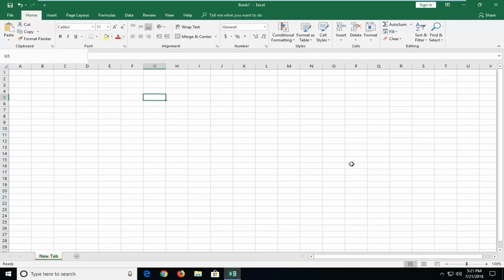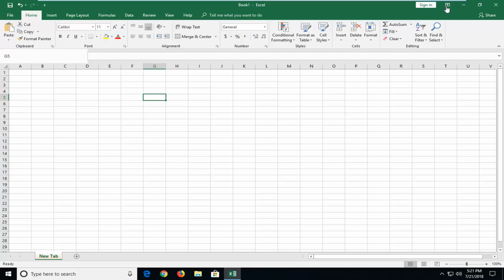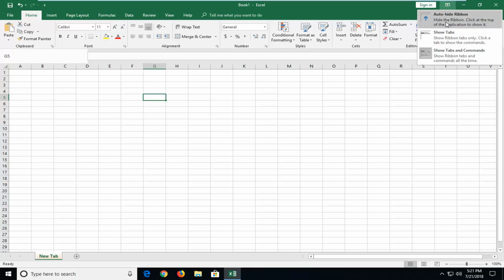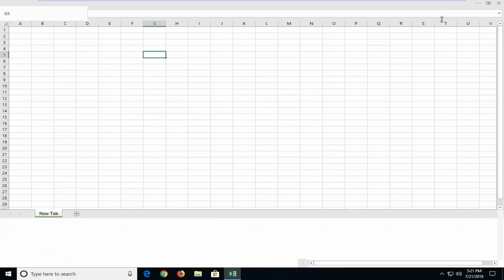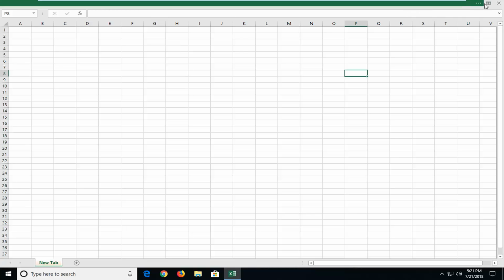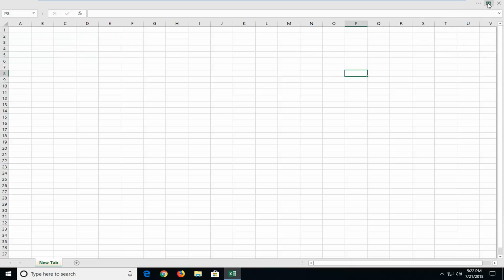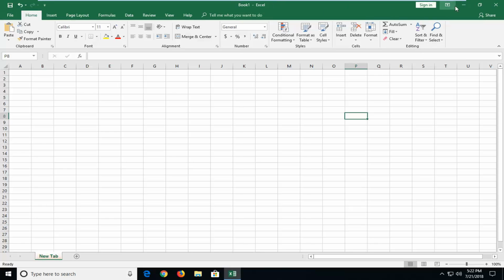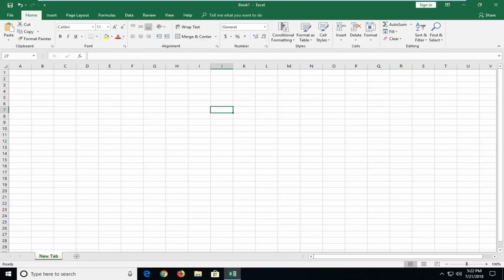Show or Hide the Ribbon in Microsoft Excel [Tutorial]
In this tutorial I am going to show you guys how to hide and Show the Formula Bar and Ribbon in Excel.

The Ribbon has multiple display options to fit your preferences, but with an errant click, you can unintentionally hide your Ribbon.